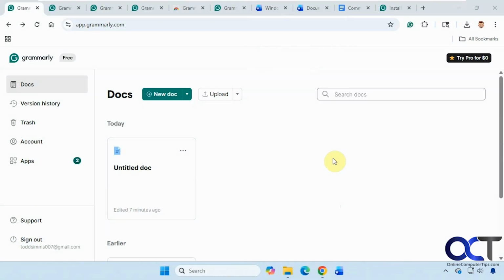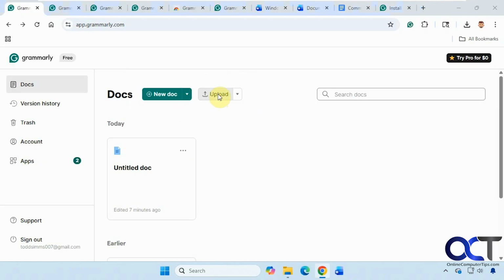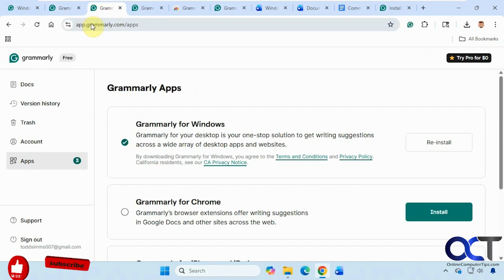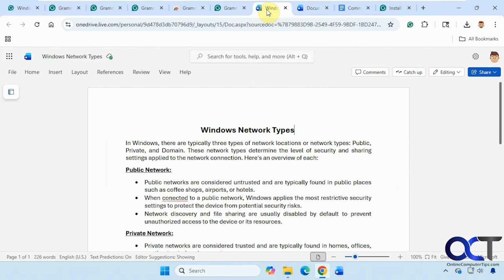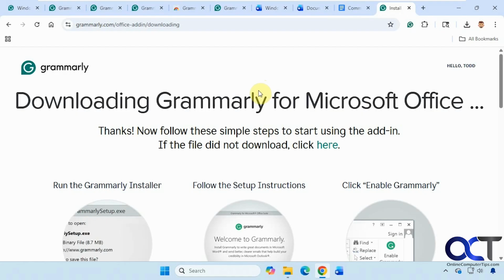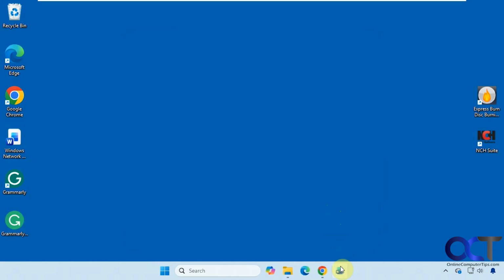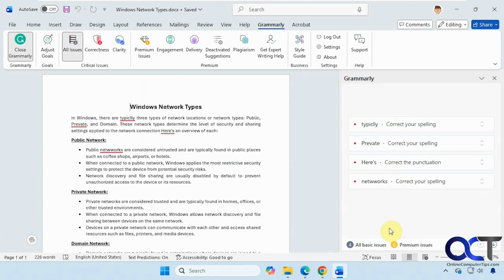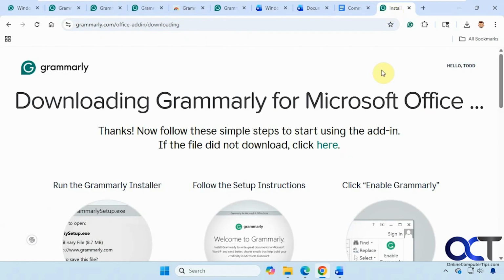The Best Way to Use Grammarly in Word & Outlook (Stop Using the Website!)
Which is the best version of Grammarly for your writing workflow? In this video, we dive into the differences between Grammarly on the Web and the Office Add-In for Microsoft Word and Outlook. We’ll cover everything you need to know such as features, ease of use, compatibility, and performance so you can decide which option fits your needs.

Grammarly is one of the most popular writing tools for grammar, spelling, and tone correction, but choosing the right version can make a big difference in productivity. Should you stick with the web app for quick edits and uploads, or integrate Grammarly directly into Word for real-time suggestions? We’ll break down the pros and cons of each, explain recent changes (like the retirement of the standalone Office Add-In), and show you how the desktop app and browser extension works.

Here is a link to the original Grammarly Add-on for Microsoft Word and Outlook.

0:00 - Introduction
0:23 - The Grammarly online document editor
1:30 - The Grammarly for Windows app
2:00 - The Grammarly browser extension for Chrome and Edge
2:27 - The Grammarly Add-on for Microsoft Word and Outlook

Check out our book titled Office for the Web Made Easy to take your Office skills to the next level!